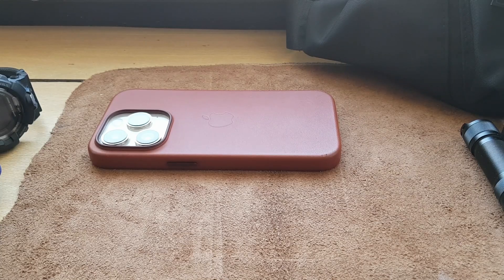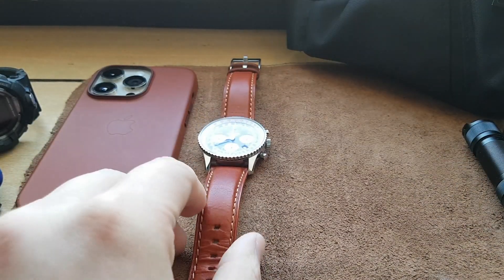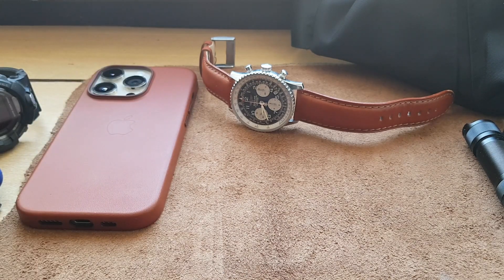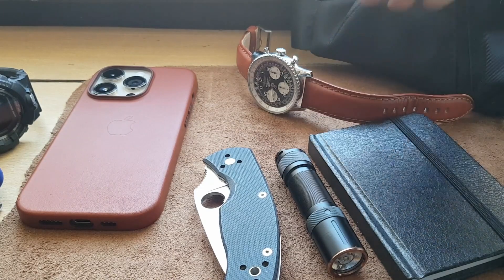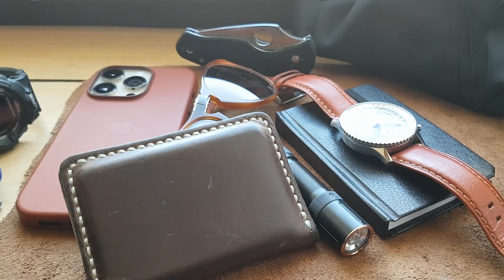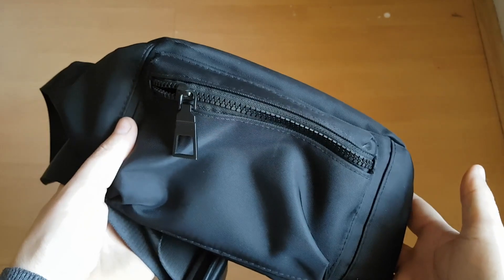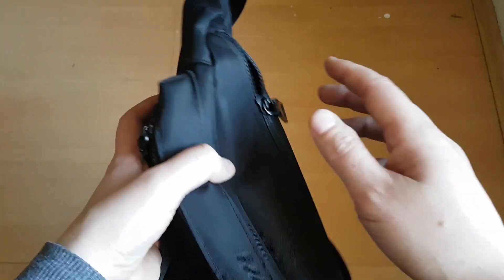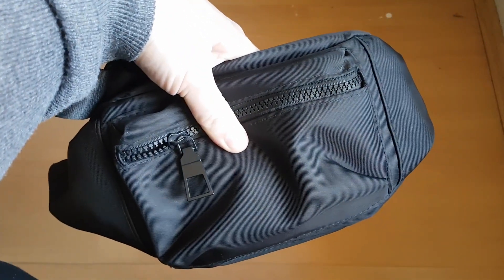What's in my Pockets? Everyday Carry Update March 2023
edc update @popovleather
pocket knife
iphone cases
Wrist Watch Reviews, Guides & Advice